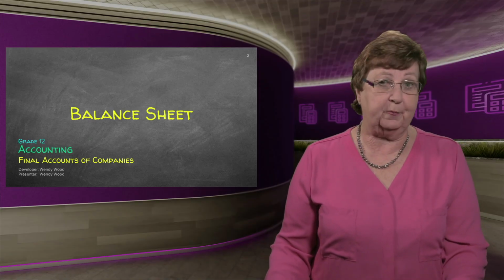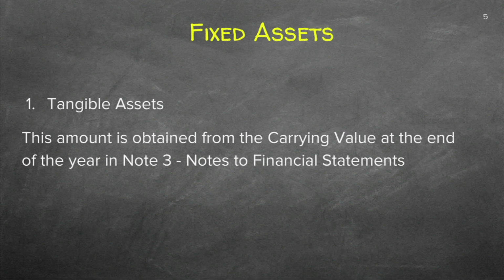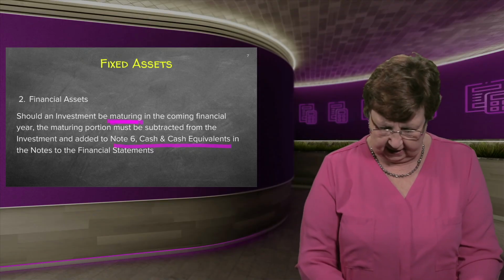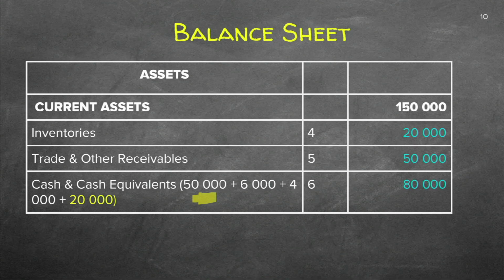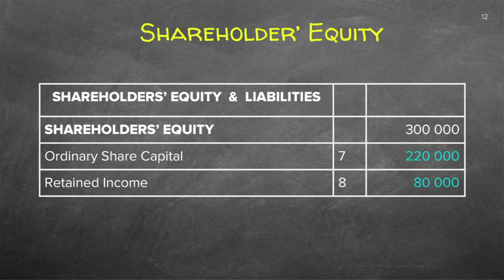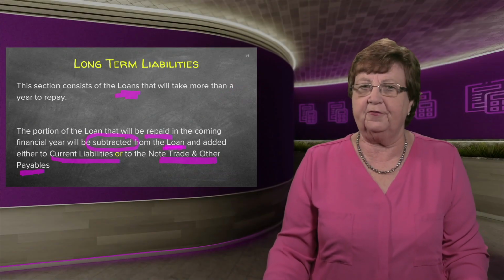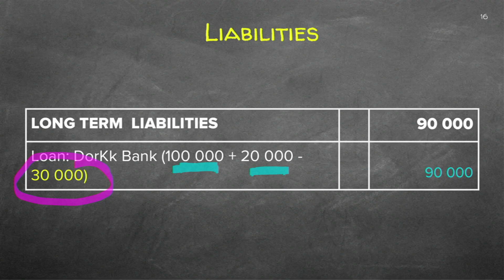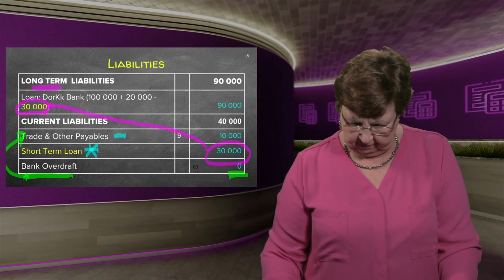2.13 FINAL ACCOUNTS OF COMPANIES - BALANCE SHEETS